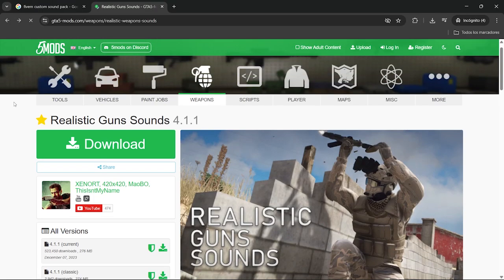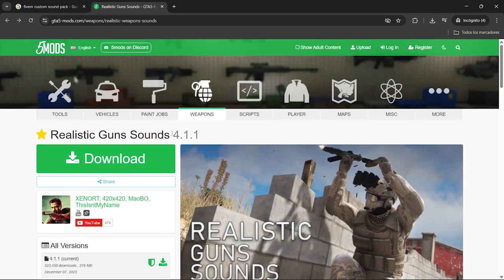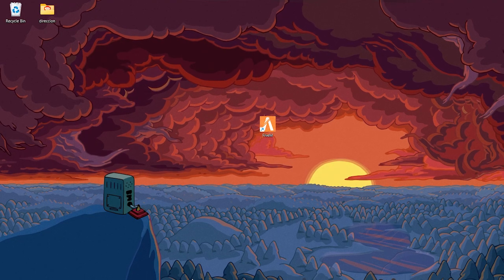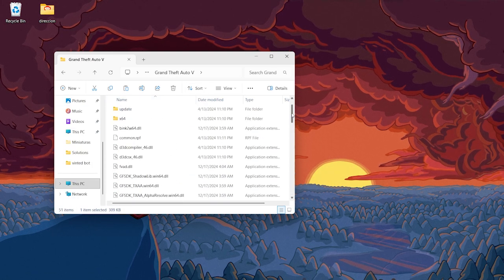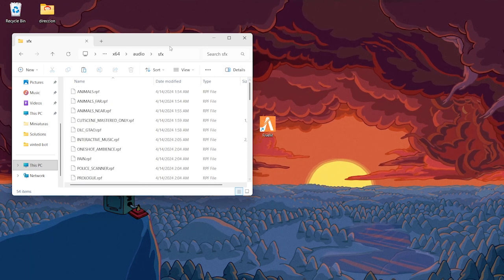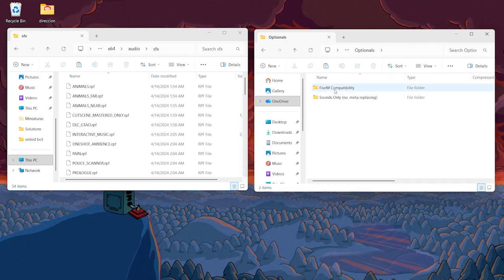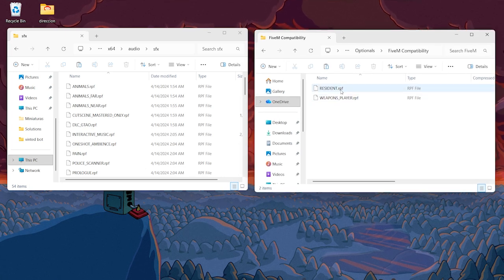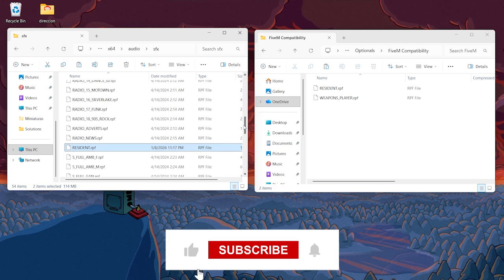FiveM - How To Download Custom Sound Pack (Any Pack) Guide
In this video, I show you how to download and use custom sound packs in FiveM. You’ll learn where to find FiveM sound packs, how to download them safely, and how to install them so they work correctly in GTA V Roleplay servers. I also explain how sound packs affect weapons, vehicles, and ambient sounds, plus how to remove or replace a sound pack if you don’t like it. This guide works for any custom FiveM sound pack.